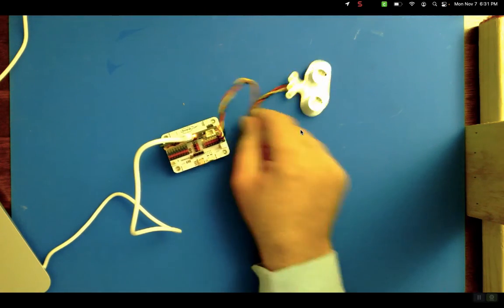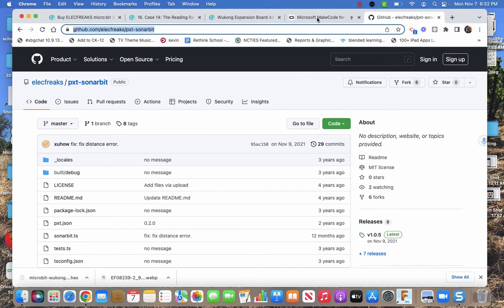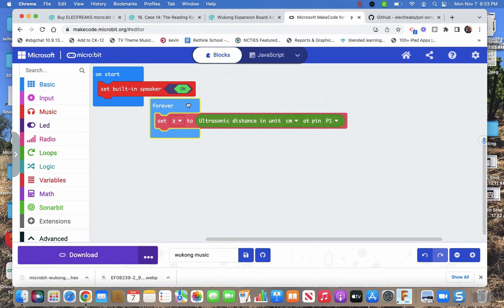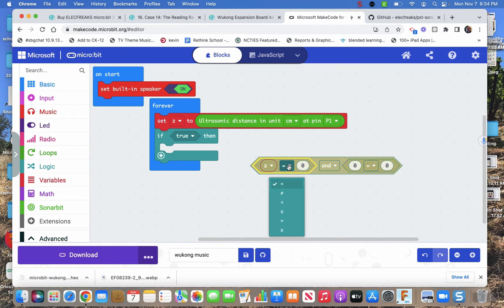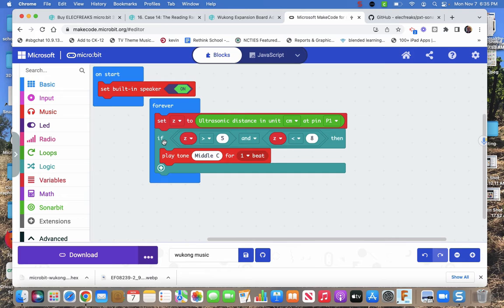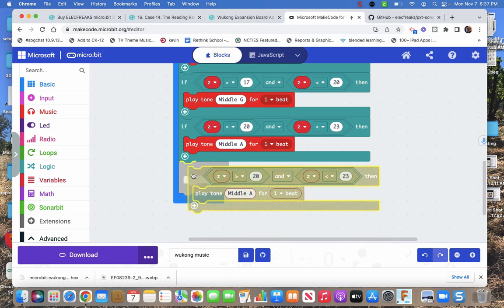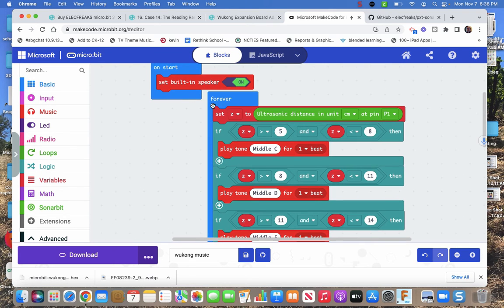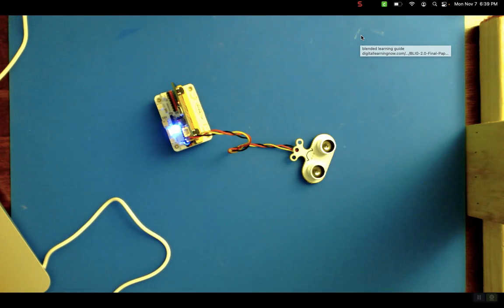Elecfreaks32in1kitMusic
playing some music using sonar:bit

the github with the code block we need for this sonar:bit
(copy the address & put into makecode extension search)